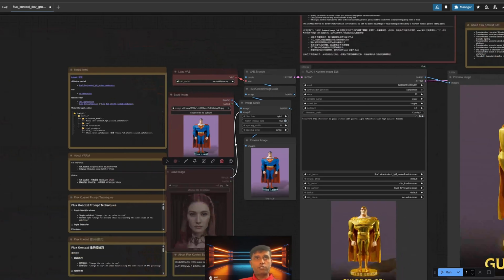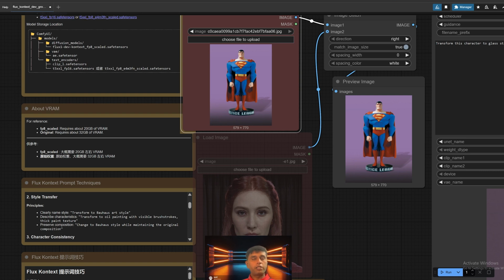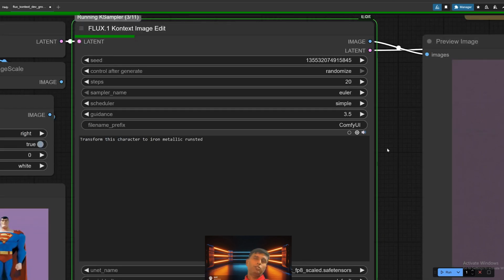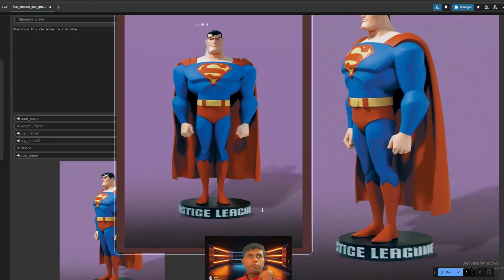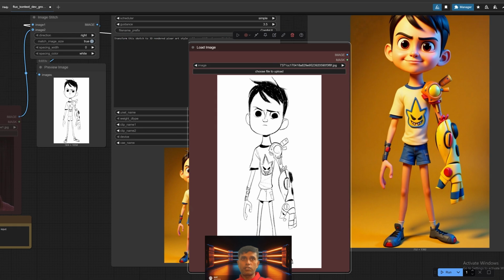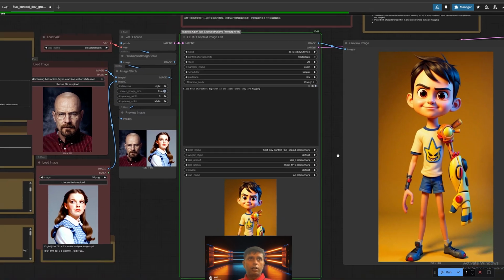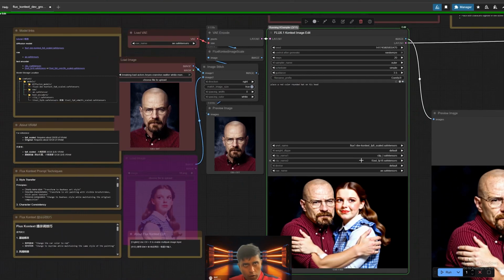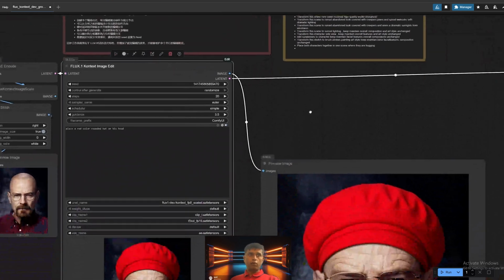Is FLUX.1 Kontext Dev Just Hype? | FLUX.1 Kontext Dev vs. Reality – Worth the Hype? | API nodes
🎥 Welcome to the Future of Image Editing with AI!
In this video, we dive into FLUX.1 Kontext Dev – the powerful new open-weight model from Black Forest Labs that lets you edit and understand images with nothing but text prompts.

⚡️ Whether you're a developer, artist, or just curious about the future of multimodal AI, this tutorial will walk you through everything you need to know – from how it works, to real-world use cases, to running it locally via Hugging Face or ComfyUI!